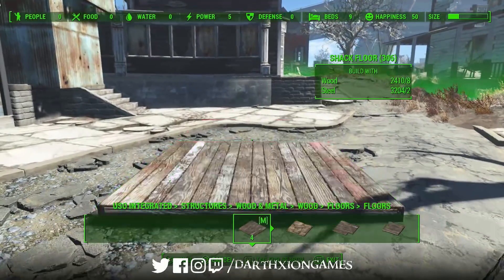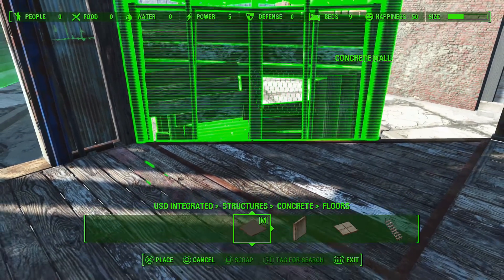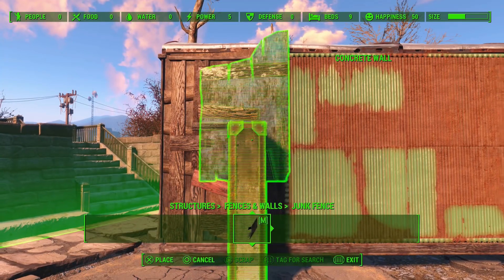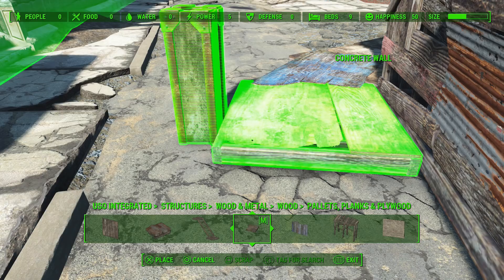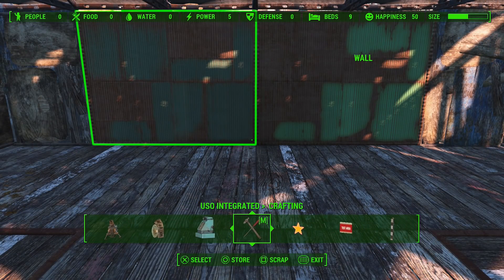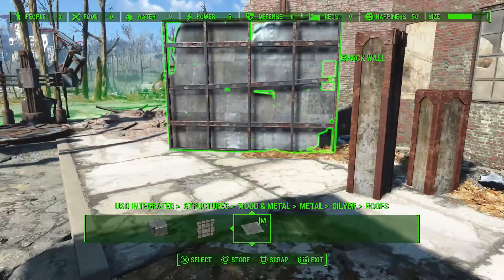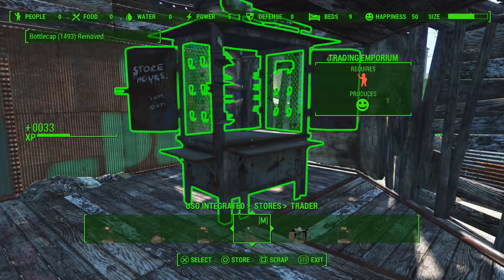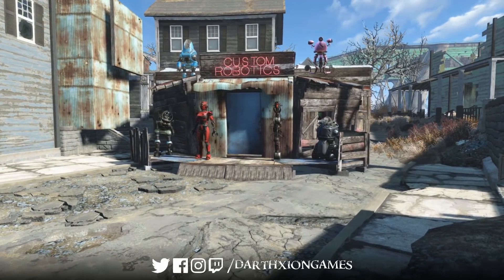Fallout 4 | JAMAICA PLAIN SETTLEMENT - Robot Shop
This weeks Fallout 4 settlement build, continues the project at Jamaica Plain, adding the first shop to what will become the market area: A custom robot shop.